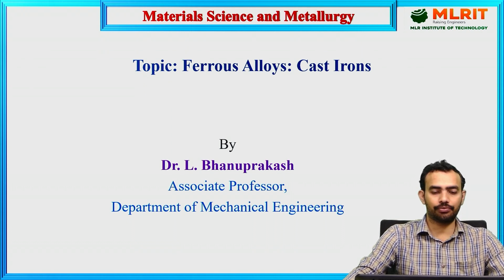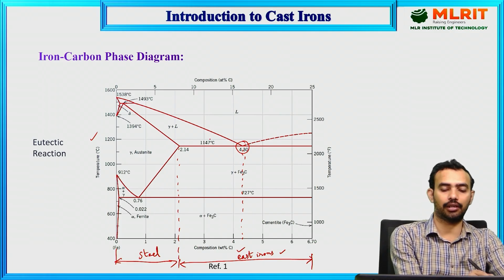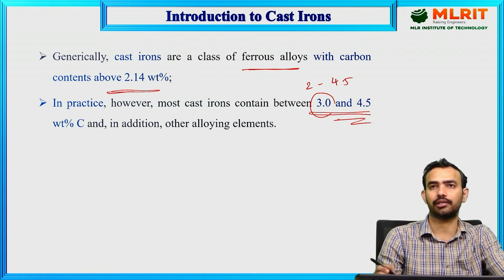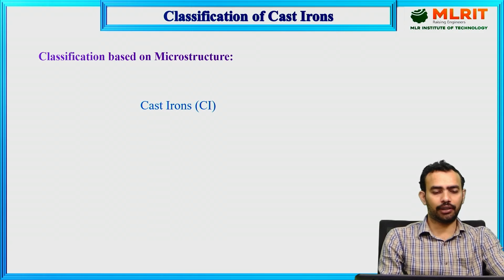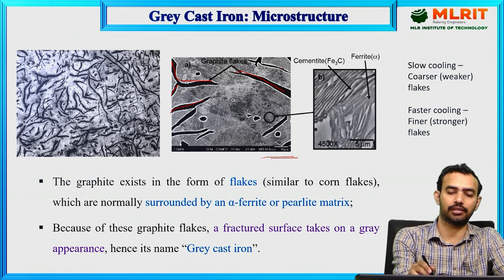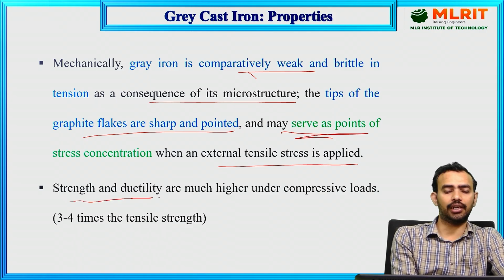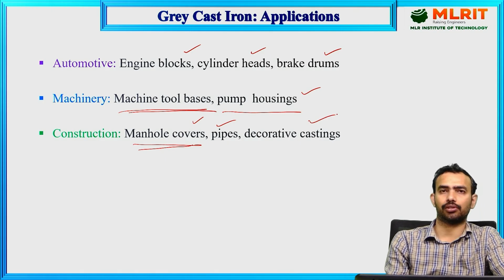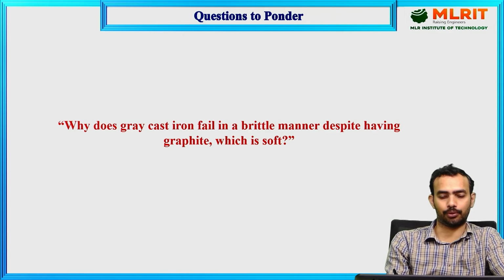LEC12| Material Science & Metallurgy| Ferrous Alloys: Cast Irons By Dr. L.Bhanu Prakash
Hyderabad.